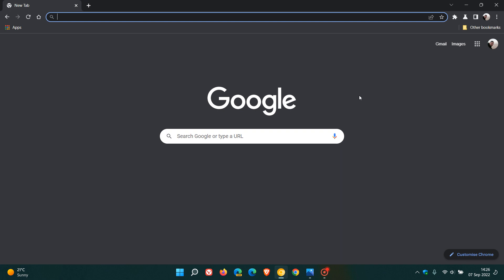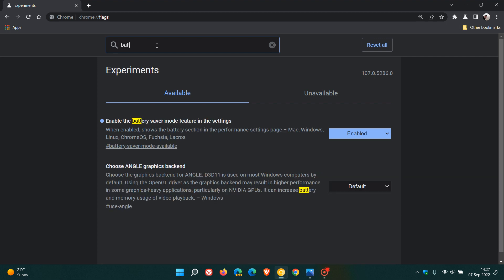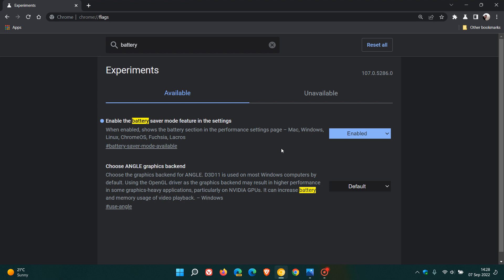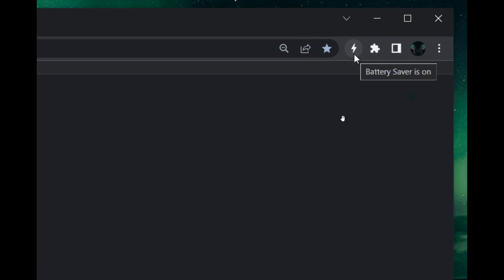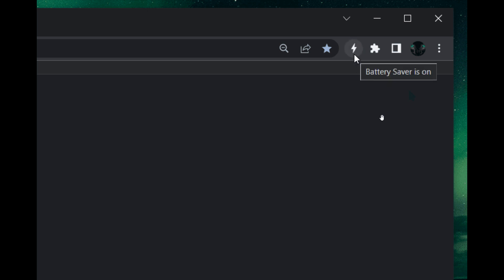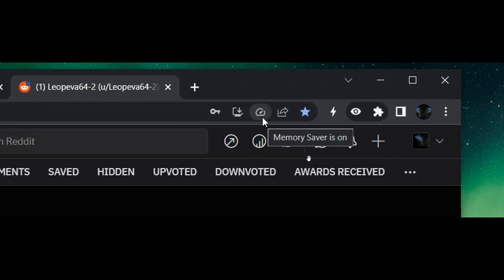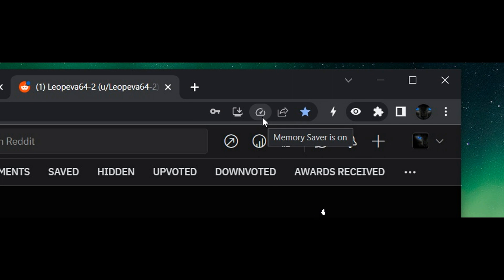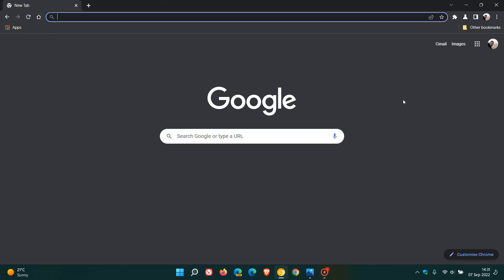UPDATE Google Chrome may get "Battery Saver mode" and "Memory Saver" visual indicators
As previously posted, Google could be bringing a new Performance section with Efficiency mode to Settings in Chrome As spotted by u/Leopeva64-2 on Reddit, there will be an indicator in the toolbar when the Battery Saver mode is active, and it will be possible to turn it off from the dialog. The 'high efficiency mode' (Snooze tabs) will also have its own indicator, that will appear for a few seconds in the address bar when clicking on a tab that has been previously discarded.